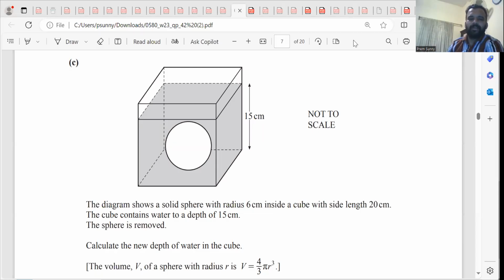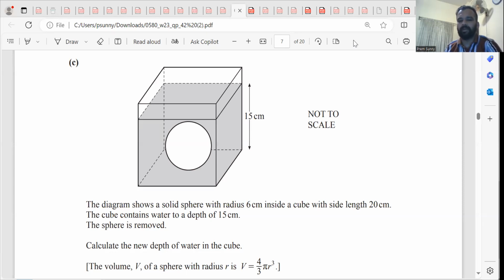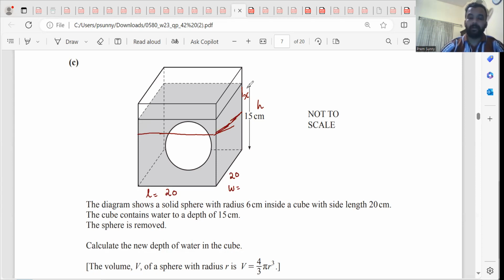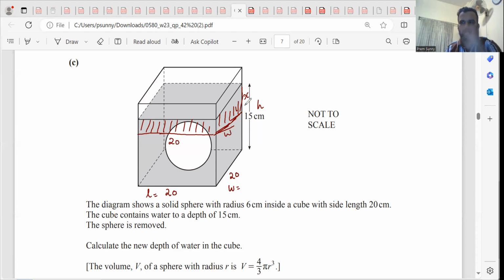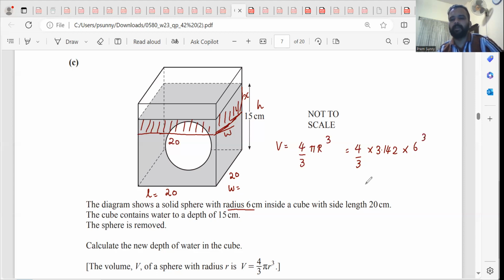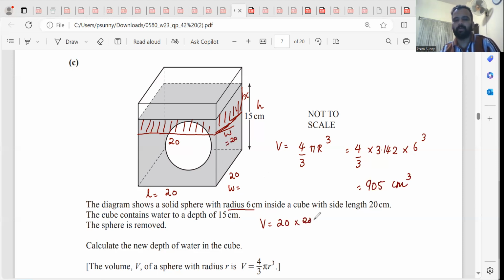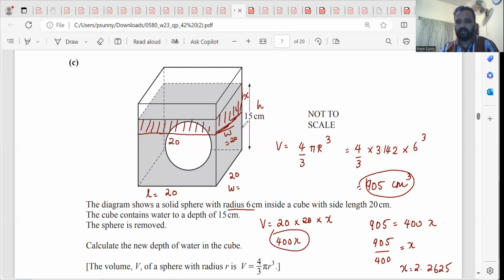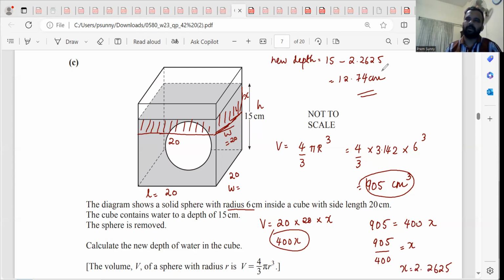IGCSE 0580 - MENSURATION ( VOLUME OF A SPHERE, CUBOID)igcse